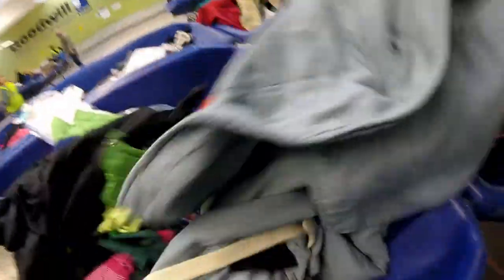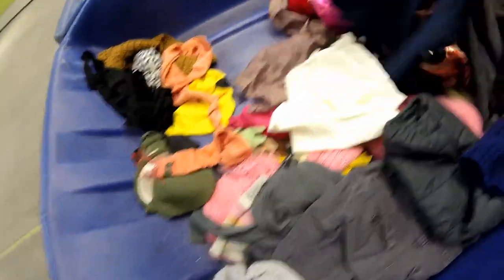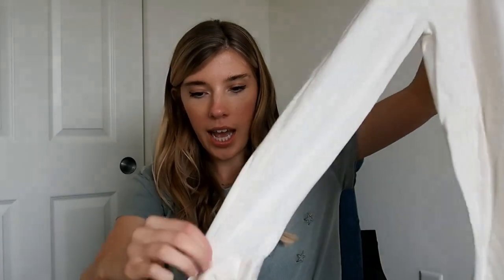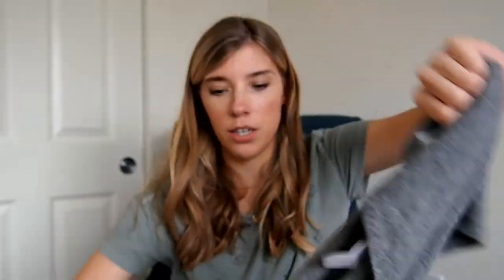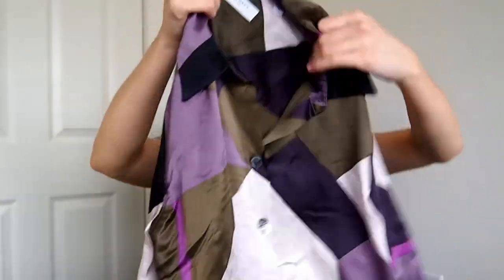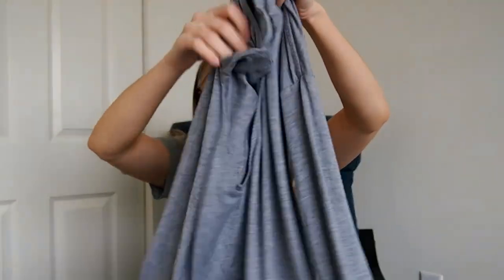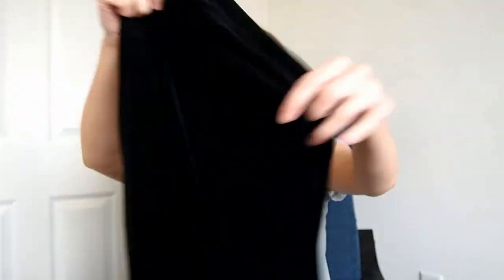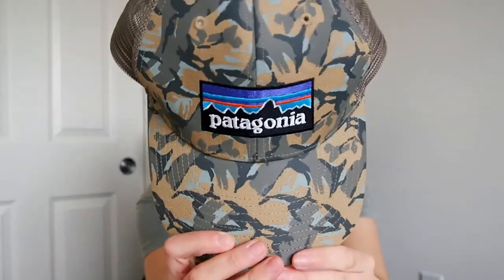Bins Thrift With Me + Haul To Resell Goodwill Outlet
Thrift with me at the goodwill outlet bins location!

I'm a full-time reseller. I pick up items from thrift stores and sell them online to make a profit.